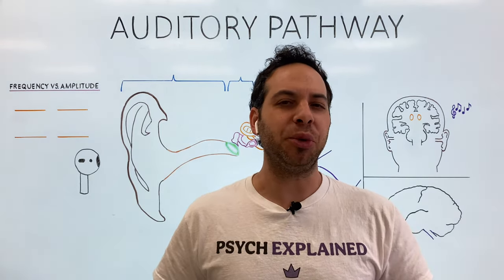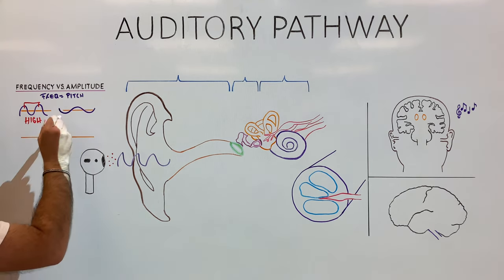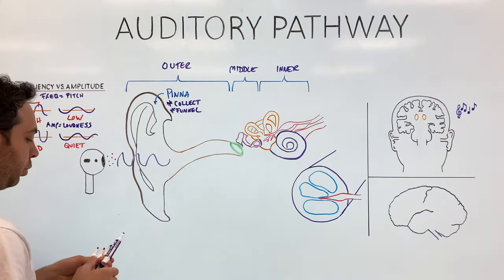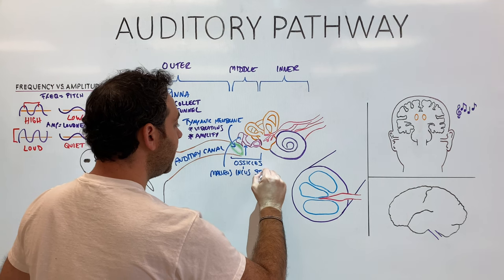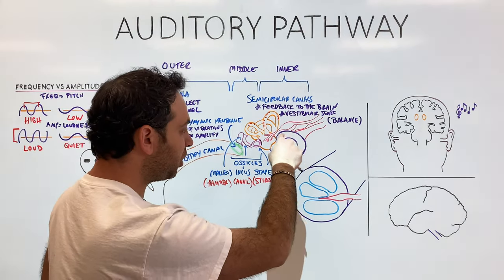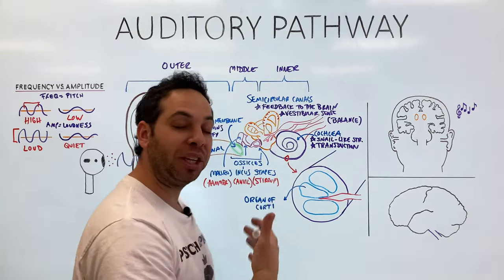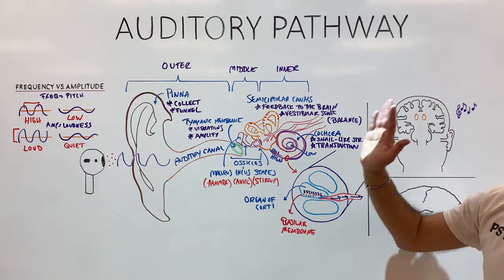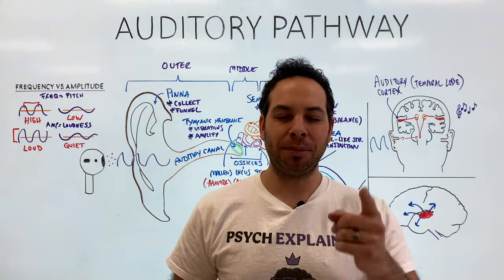How Do You Hear? Auditory Structures and Pathway - Auditory Cortex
In this video, Dr. Kushner covers the auditory pathway - how information flows from the ear to the brain for processing.

TIME STAMP:
00:00 Auditory Pathway
01:28 Frequency vs. Amplitude
03:38 Outer Ear
04:36 Middle Ear
05:55 Ossicles (Hammer, Anvil, Stirrup)
07:08 Inner Ear
07:12 Semicircular Canals
08:31 Cochlea/Organ of Corti
12:50 Auditory Cortex (Temporal Lobe)